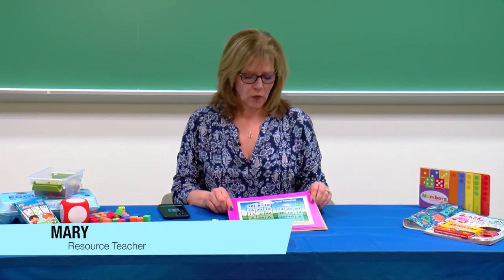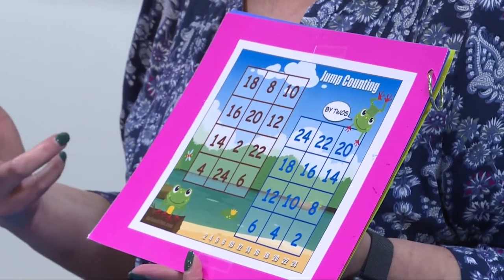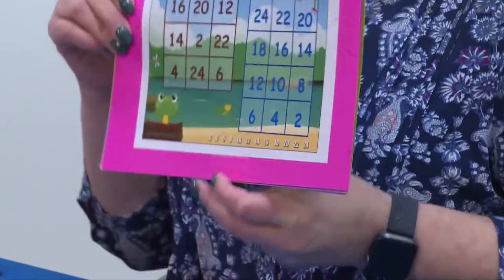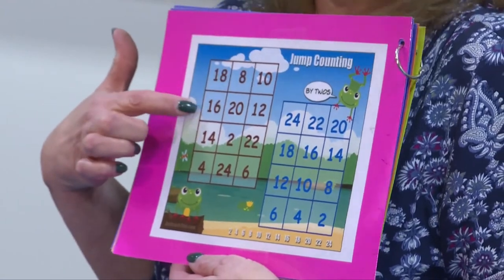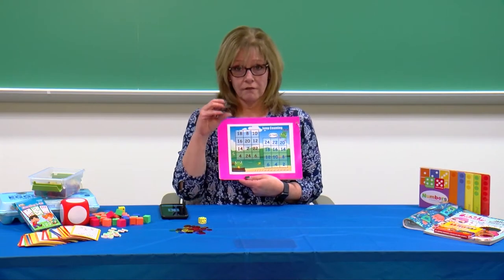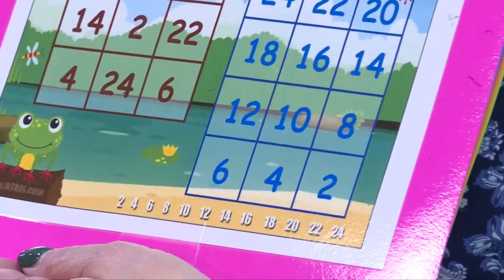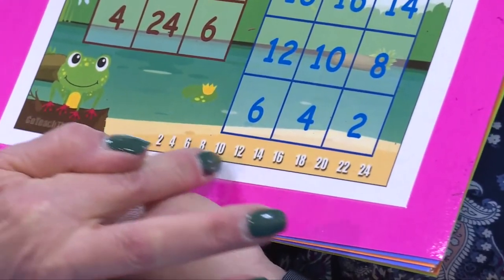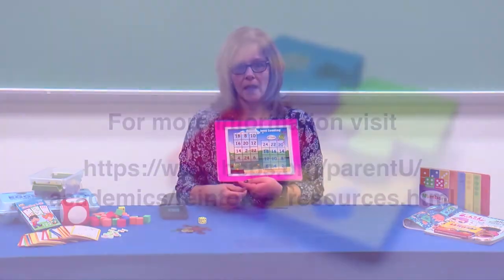Games for Learning SKIP COUNTING